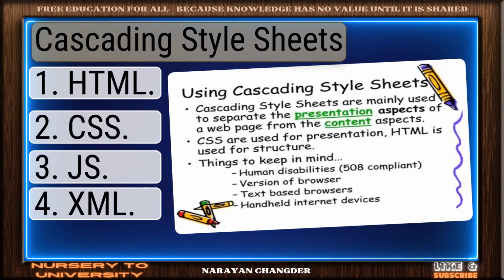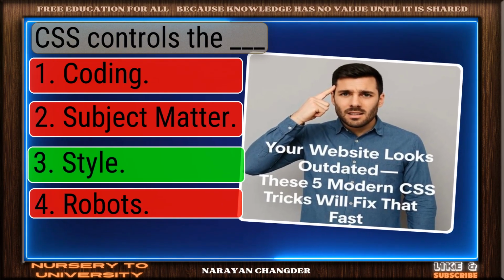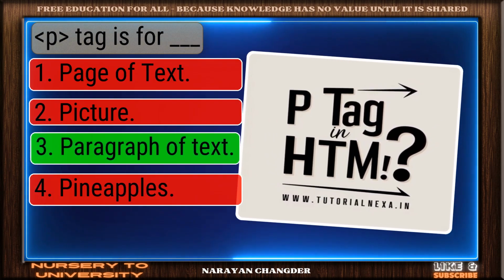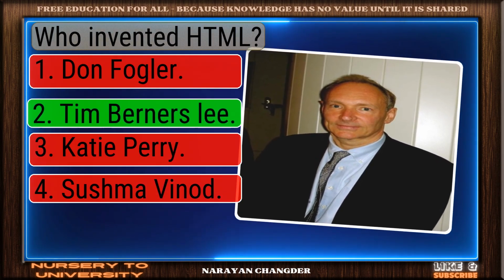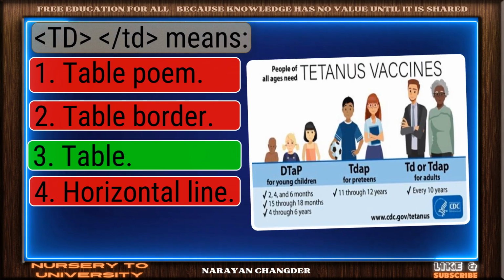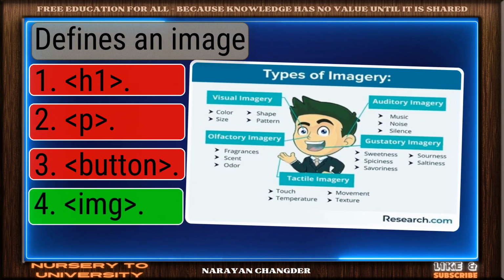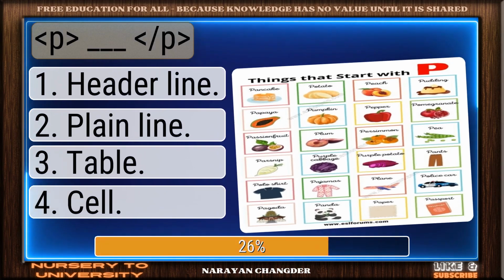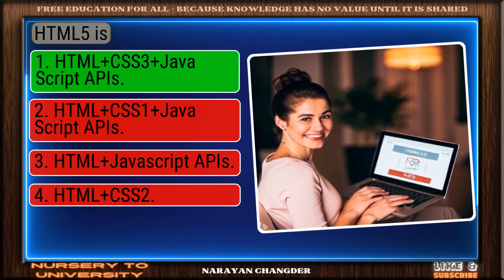HTML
Test your knowledge with this exciting multiple choice quiz on Html.